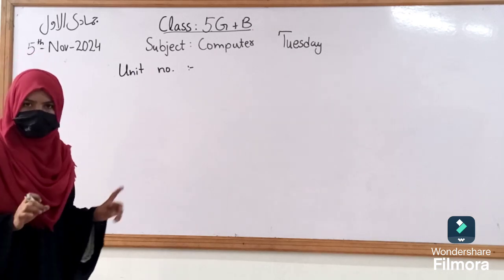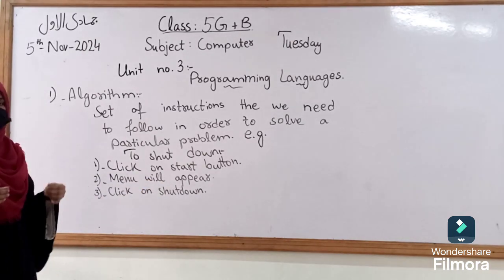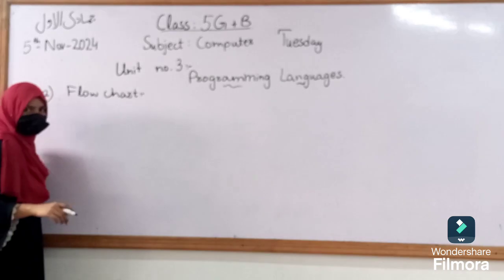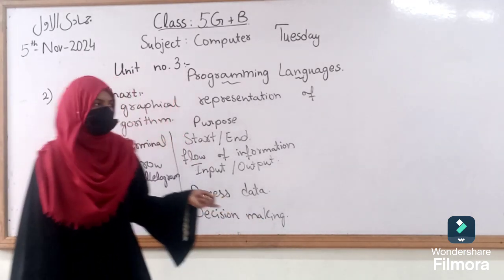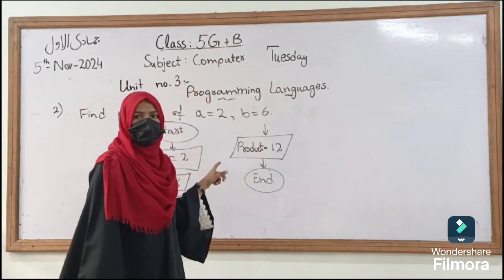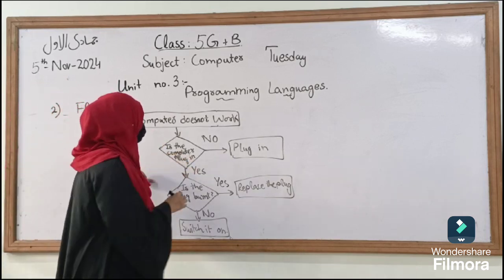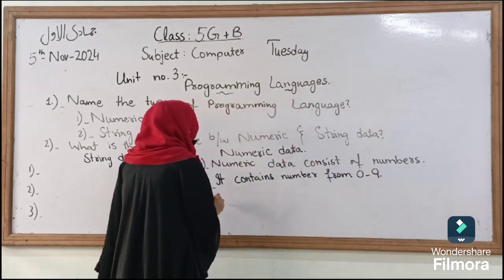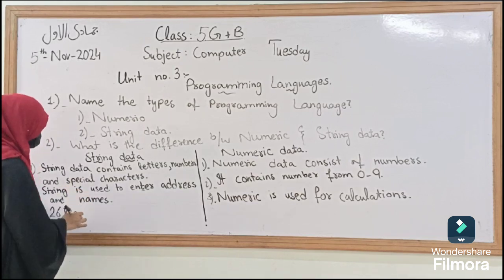Computer Class 5 Lesson 1 Chapter 3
Write down the classwork in your dairies